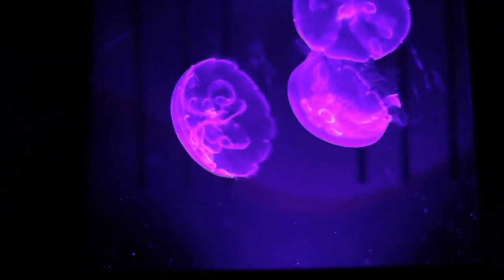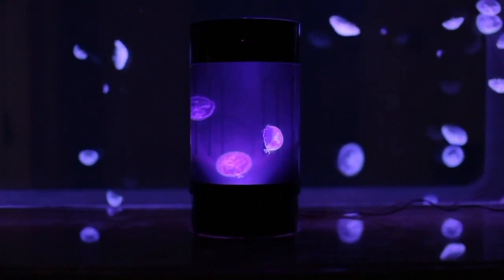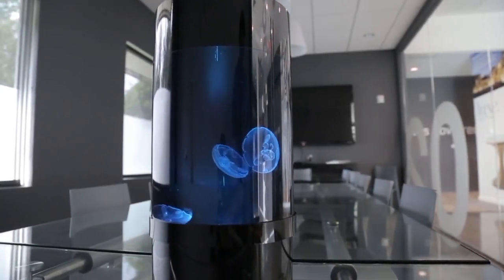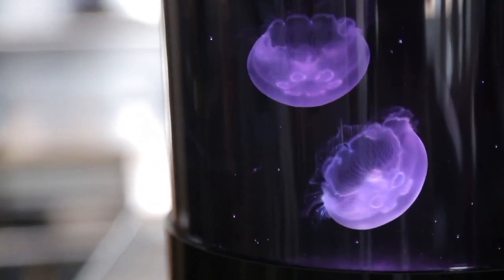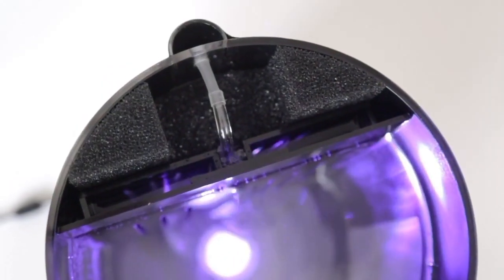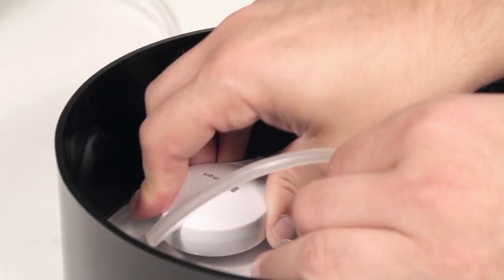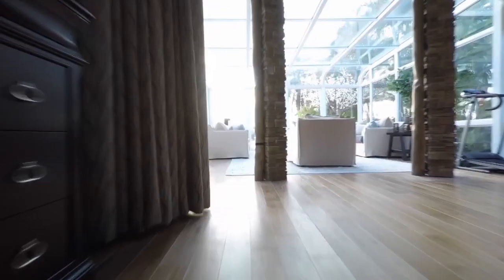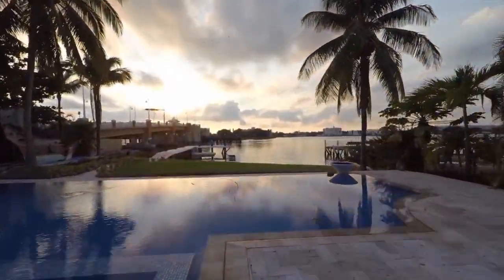Jellyfish Art Cylinder Nano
PetJellyfish.co.uk are excited to announce the UK launch of the Jellyfish Art Cylinder Nano Jellyfish Aquarium.

From September 2018 this tank will make it's UK debut, providing the easiest way to keep jellies ever!